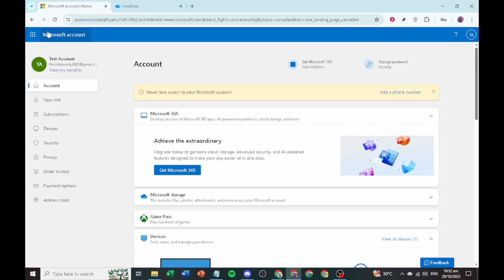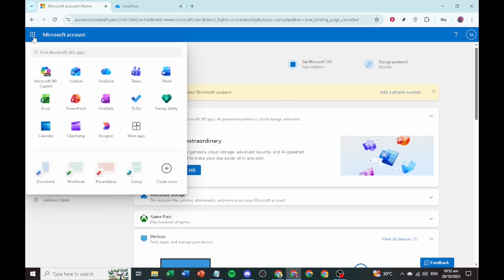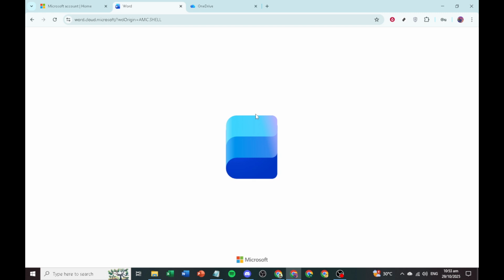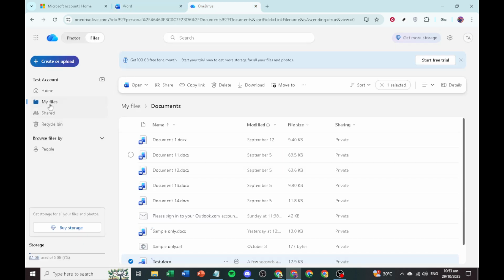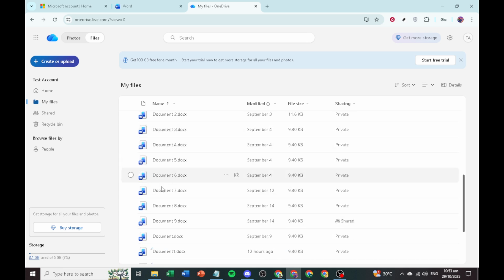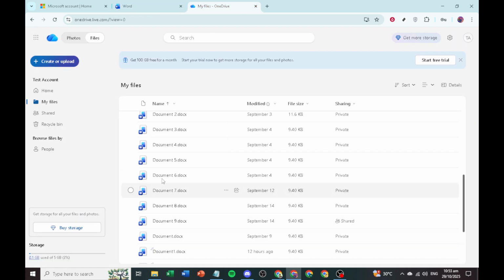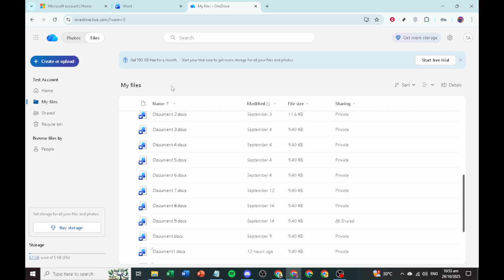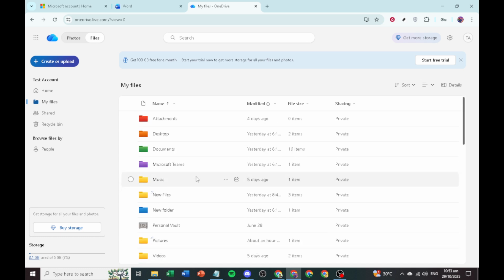How To Work With Office Online On Onedrive [2026 Guide]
In today's video we are covering: collaborate on files in onedrive office online, how to unlink onedrive on windows 11, how to use onedrive for office 365, onedrive office online tutorial, work with documents on onedrive web, how to disable onedrive on windows 11, how to set up onedrive on windows, how to stop onedrive on windows 10, how to set up onedrive on windows 10, how to store files on onedrive, how to install onedrive on pc, how to access onedrive on mac, microsoft onedrive office apps online